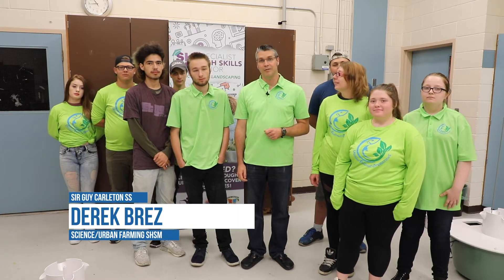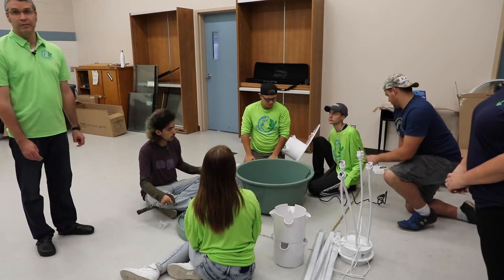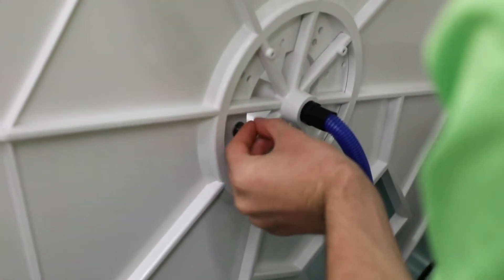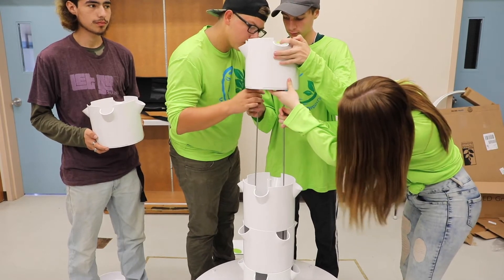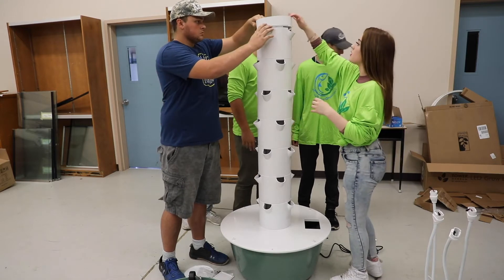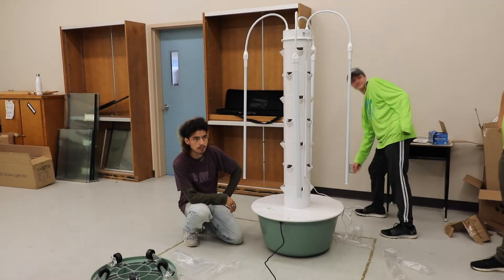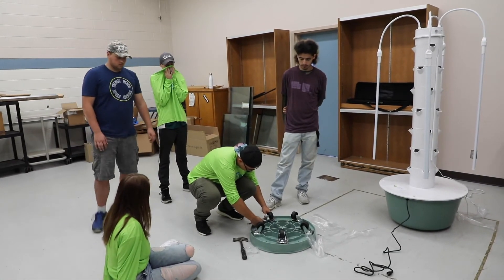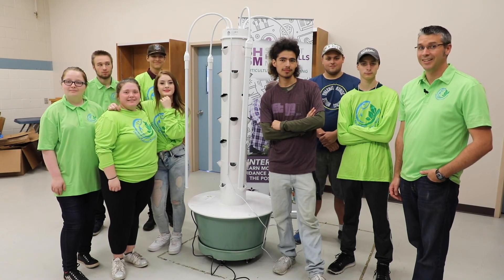Assembling an Aeroponic Tower Garden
Sir Guy Secondary School's teacher Derek Brez and Urban Farming students demonstrate how to set up an aeroponic tower garden.

Thank you to Healthy Kids Community Challenge Ottawa for helping us to create this video.